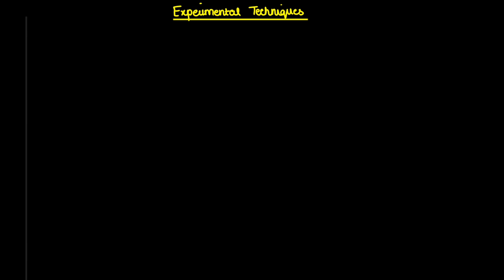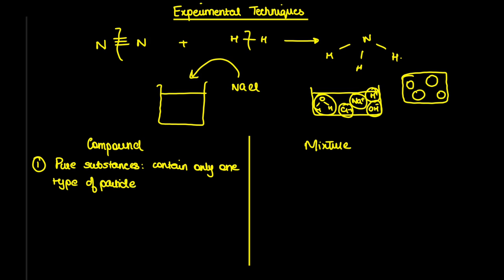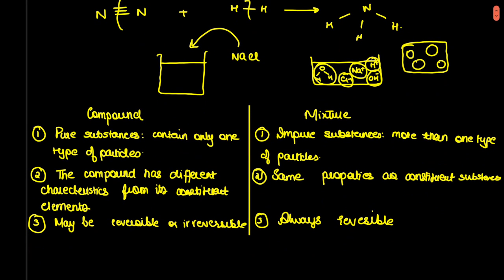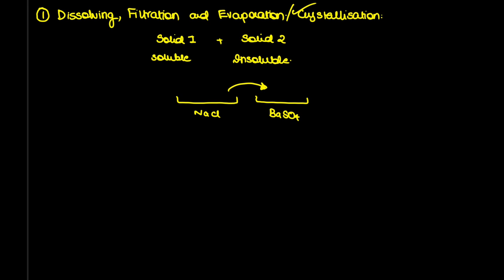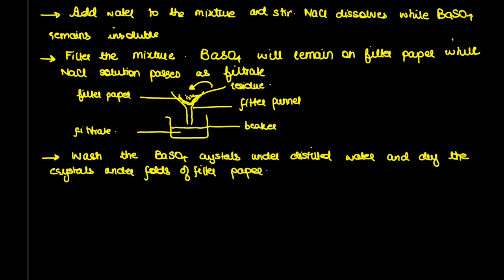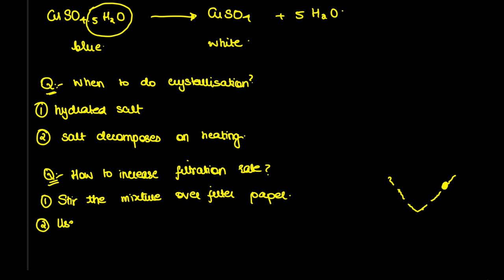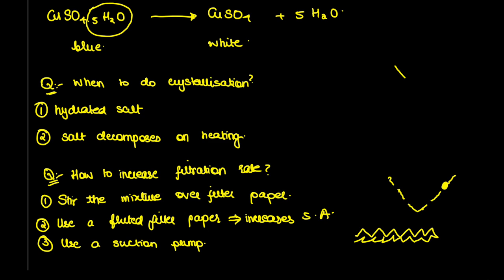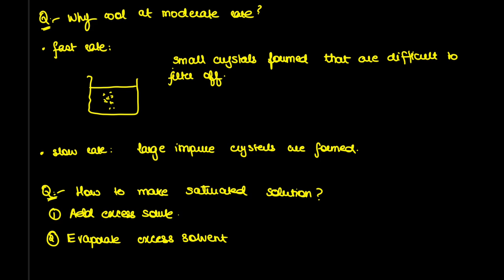Experimental Techniques | O Level Chemistry